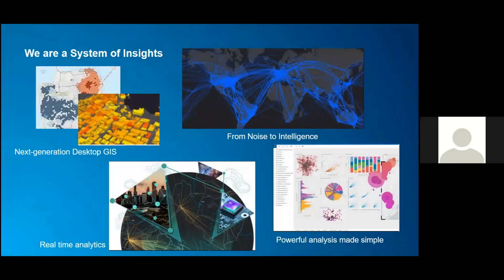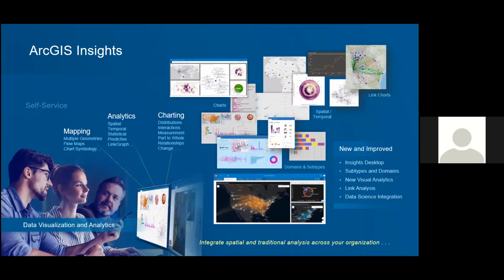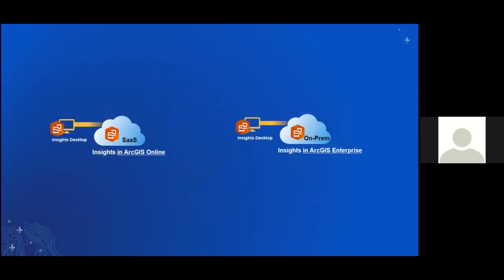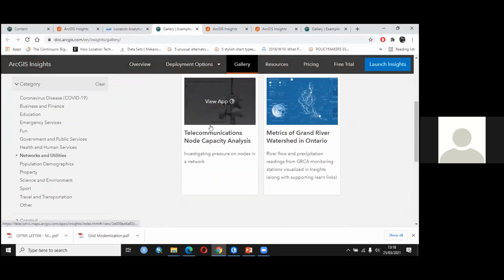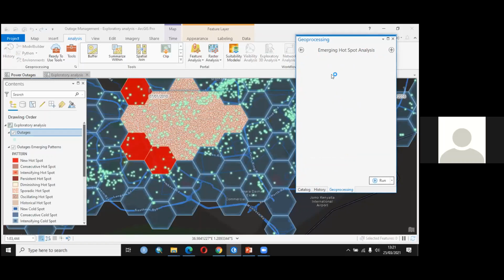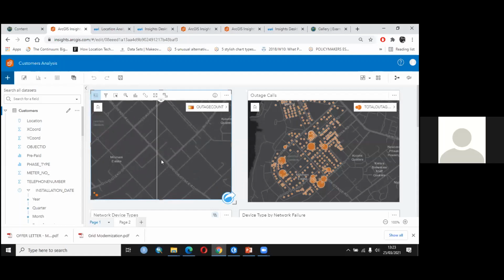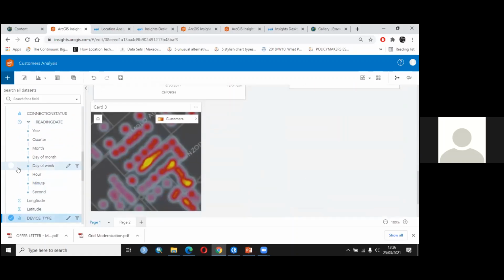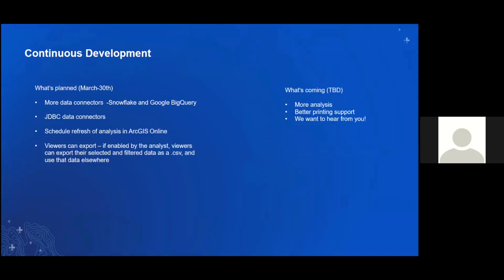A System of Insight: Using ArcGIS Insights to Better Understand Your Network